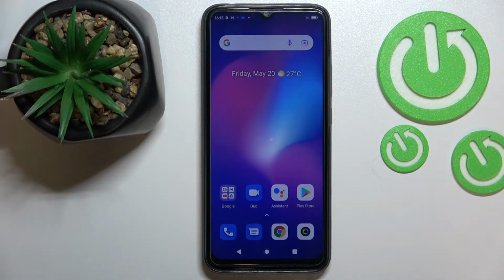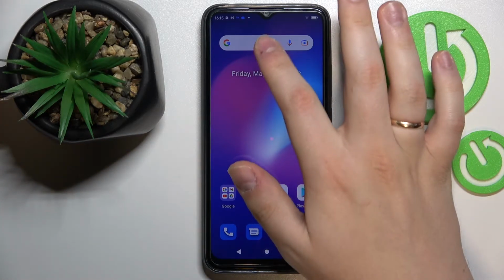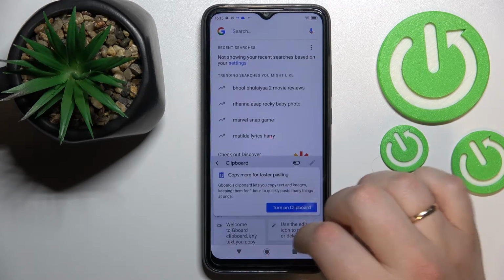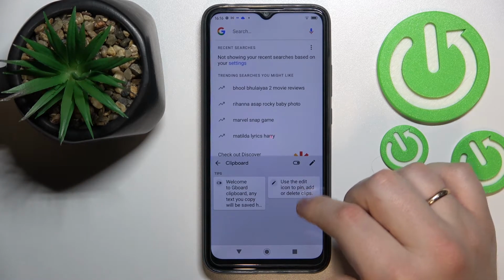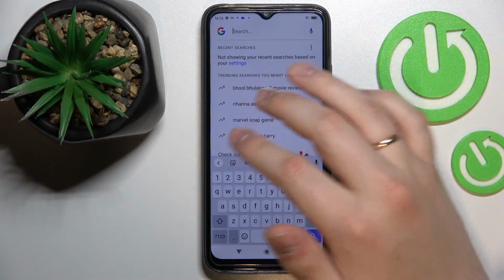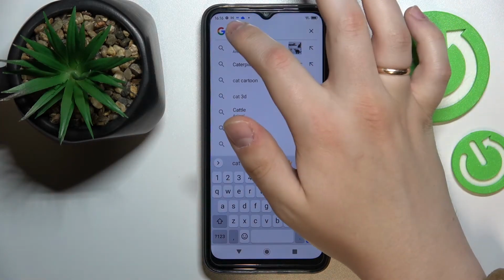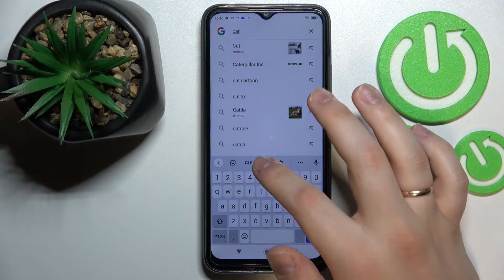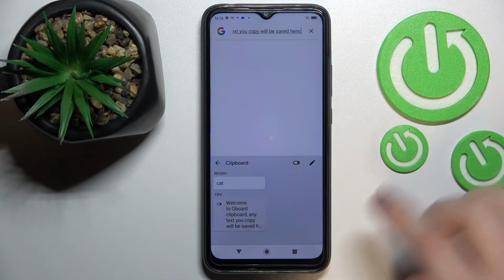How to Activate and Manage Keyboard Clipboard on BLACKVIEW A70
In this very detailed video tutorial, our specialist is going to demonstrate how you can enable and configure the keyboard clipboard of your BLACKVIEW A70 smartphone. Therefore, if you were looking for a guide on how to turn on the keyboard clipboard and how to add or remove elements to/from it, we are gladly encroaching you to view this video. Please enjoy!

How to enable keyboard clipboard on BLACKVIEW A70? How to turn on the keyboard clipboard on BLACKVIEW A70? How to manage keyboard clipboard elements on BLACKVIEW A70? How to add elements to the keyboard clipboard on BLACKVIEW A70? How to remove elements from the keyboard clipboard on BLACKVIEW A70?